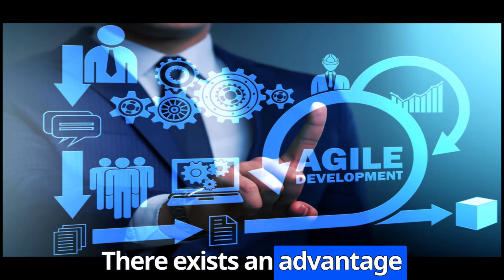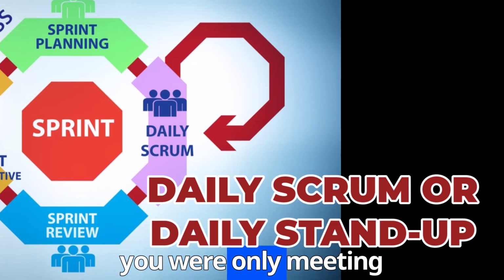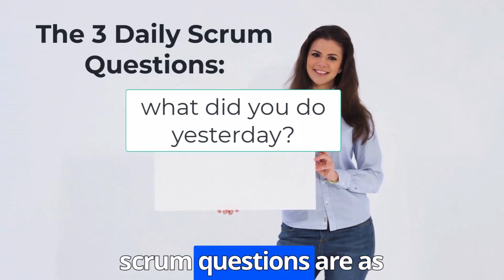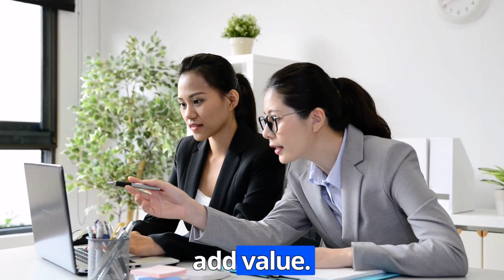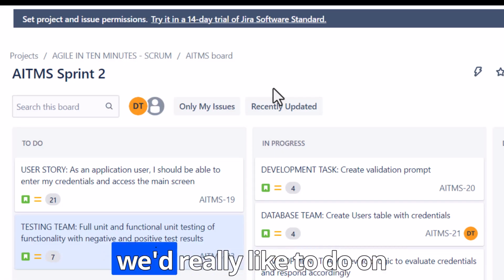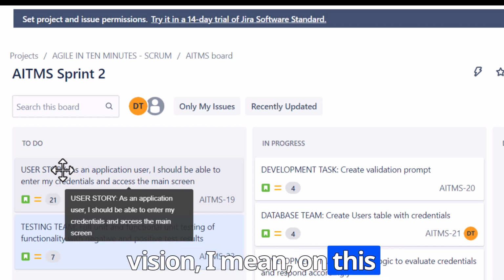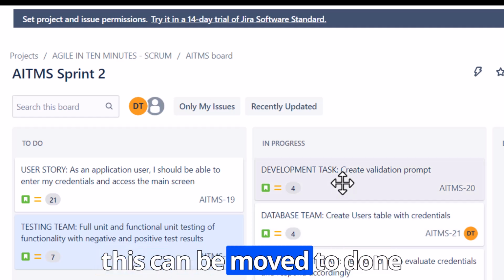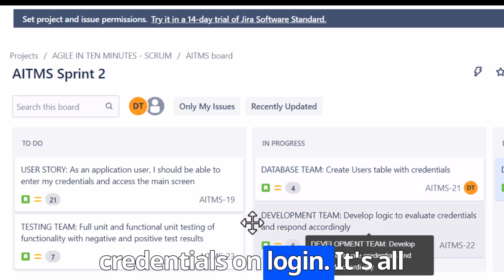THE DAILY SCRUM(DAILY STAND UP)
CONTINUING OUR AGILE BASICS SERIES

The Daily Scrum meeting(or Daily Standup) is a very useful meeting in Scrum projects.

This simple 15-minute check-in is very useful for all Agile projects, and we recommend that all project teams incorporate them in some capacity.